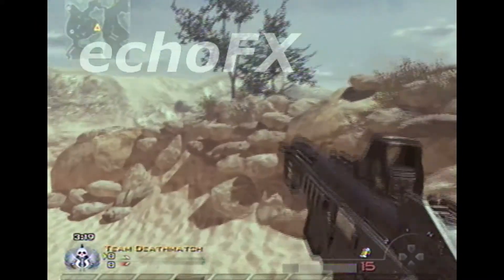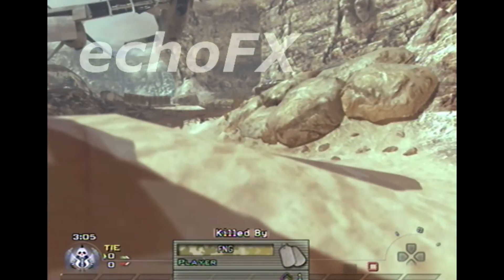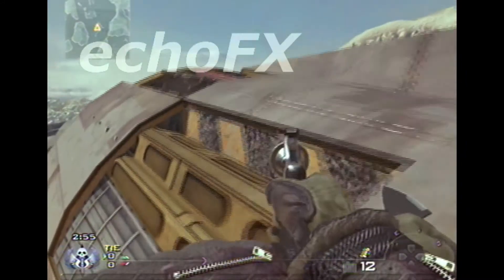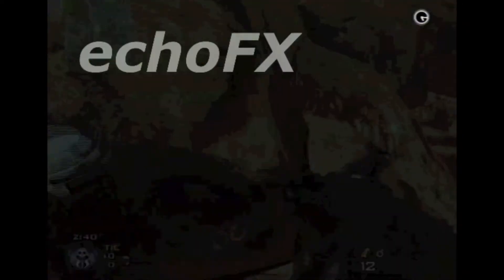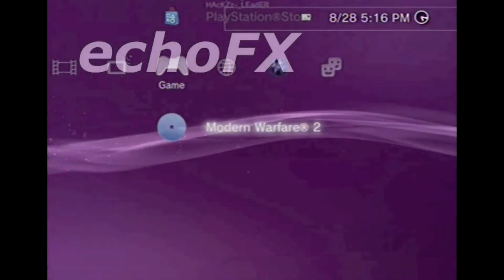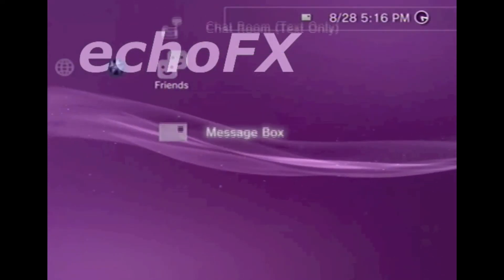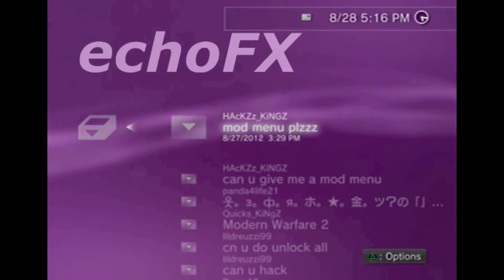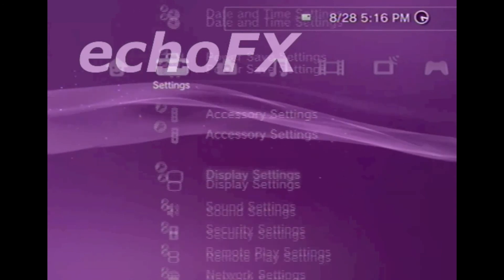HAcKZz-_LEadER-4.23 install package files proof!!